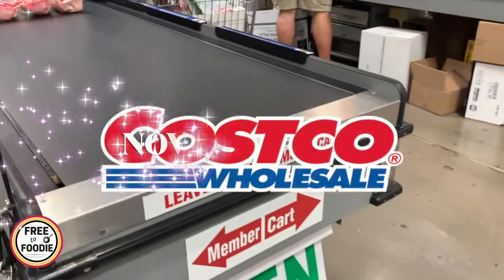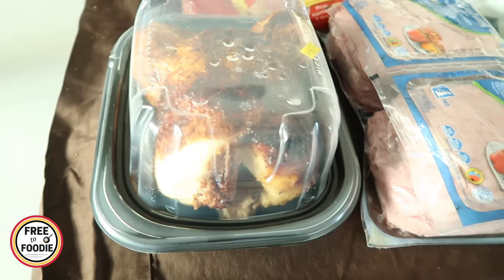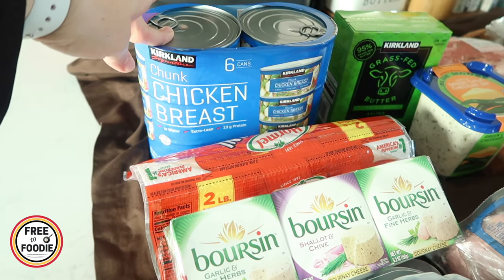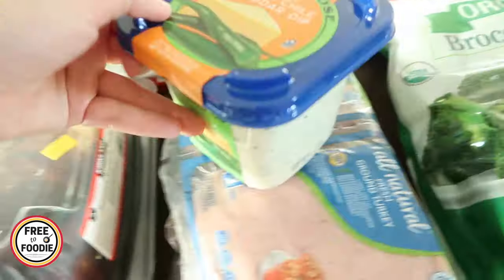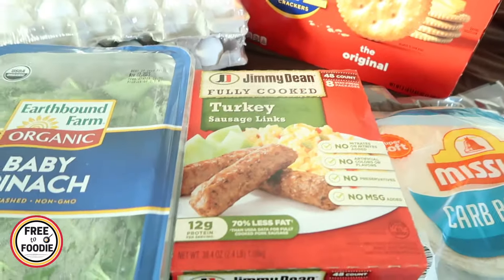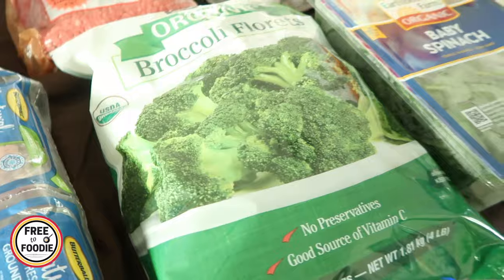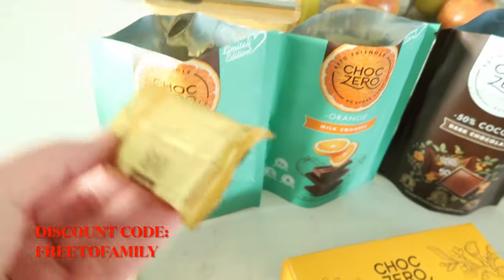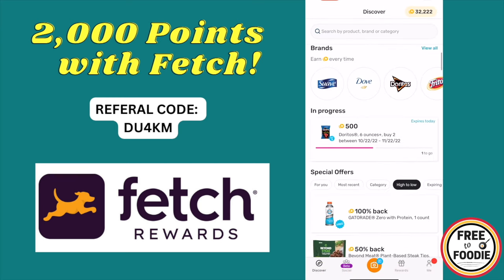🚨$150 COSTCO November 2023 Grocery Haul 💫 *Making it STRETCH on a BUDGET*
This is our once a month or monthly family Costco haul (mostly keto)- we go once a month! YOU?
*partner link* NOVEMBER 2023 COSTCO (once a month) family monthly budget once a month low carb grocery haul. This is a budget haul with prices, I show you our family of four monthly Costco haul- it is also low carb and keto friendly! Costco Deals Shopping Alert!!!

🎉FAQs / ITEMS IN OUR HOME🎉

📍BUTTER DISH RACK / BATHROOM
📍ROLL UP DISH RACK
📍KITCHEN SINK
📍INSTANT POT
📍INSTANT DUTCH
📍BAR STOOLS
📍DINING ROOM CHAIRS
📍PENDANT LIGHTS
📍SCONCE LIGHTS
📍DOOR STOPPERS
📍LIVING ROOM PILLOW COVER
📍BEDROOM + LIVING ROOM AREA RUG 8x11
📍BEDROOM PILLOW COVER
📍LIVING ROOM LAMP
📍BARN DOOR HARDWARE
📍SOLAR GENERATOR

► P A R T N E R S 🎉
» Many of the links above are affiliate links, including Amazon affiliate links which means we get a small commission from any purchases made and when you use them (as an Amazon Associate we earn from qualifying purchases) and these help to support our channel at no extra cost or even a discount to our subscribers.